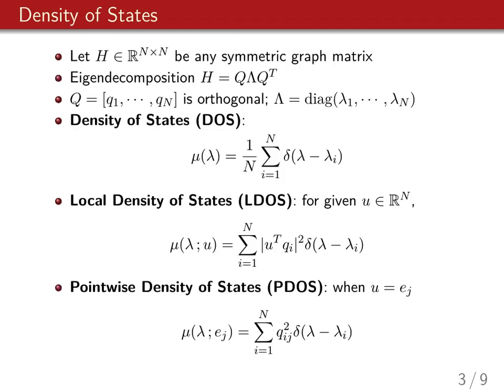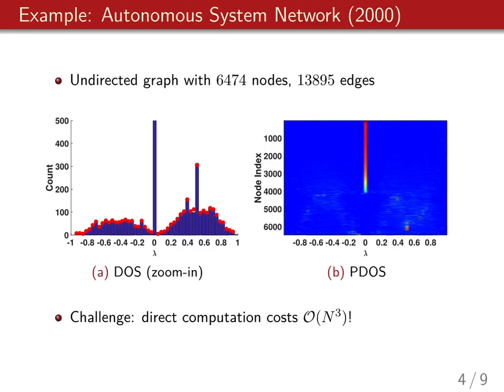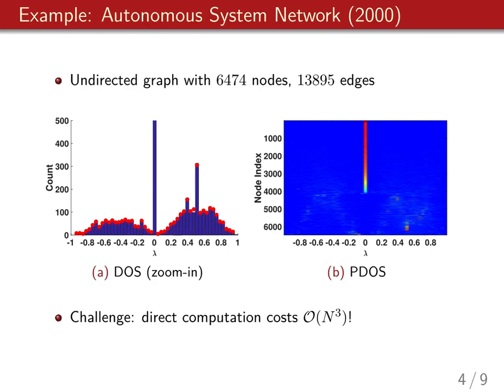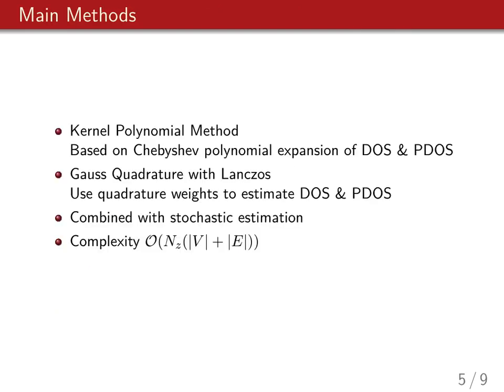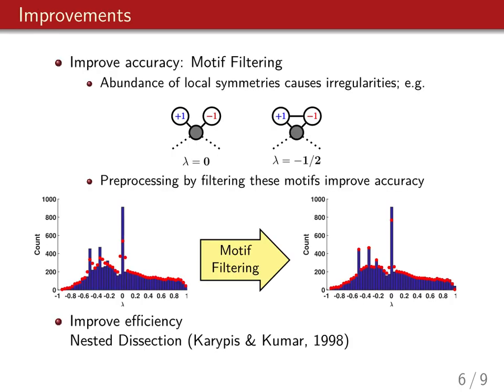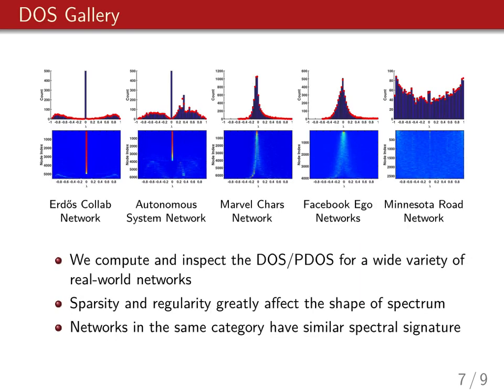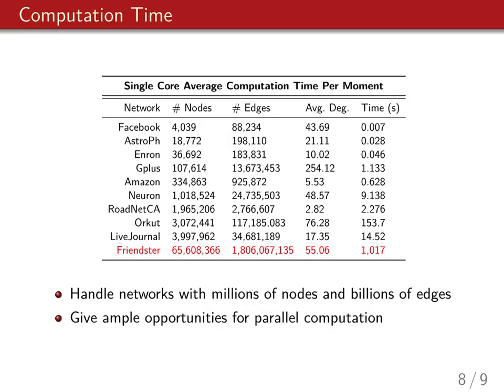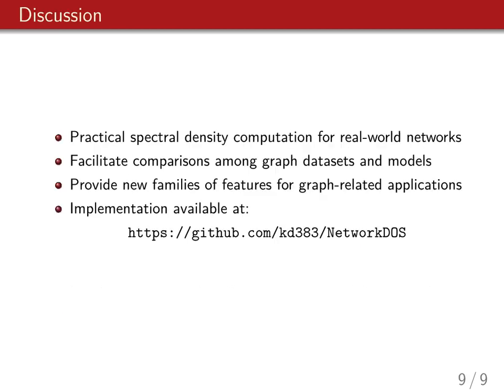Network Density of States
Authors:
Kun Dong (Cornell University);Austin Benson (Cornell University);David Bindel (Cornell University)